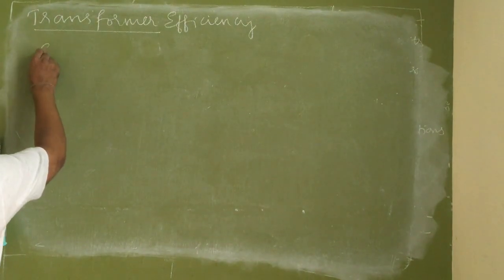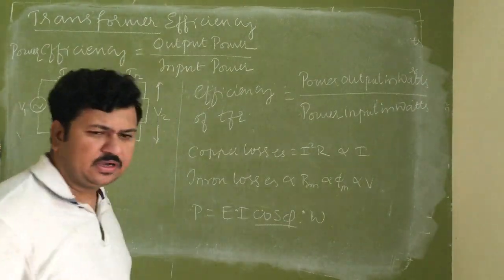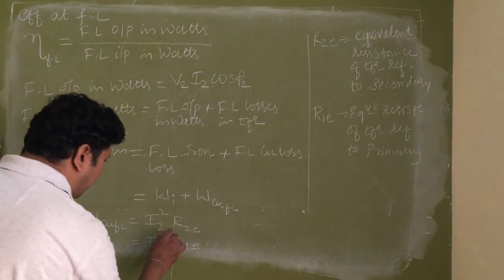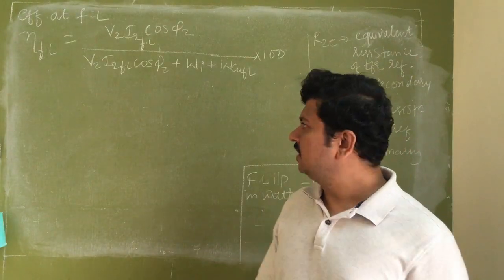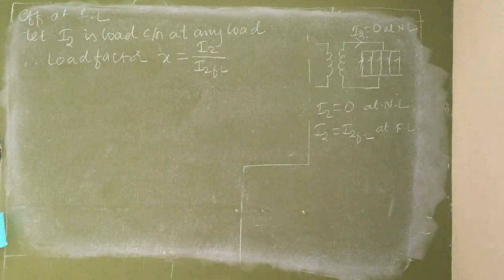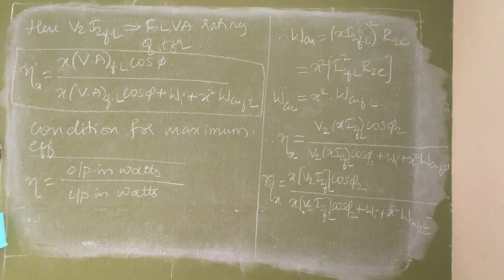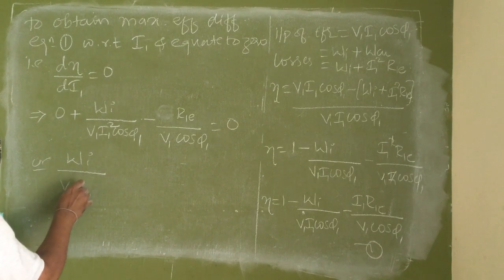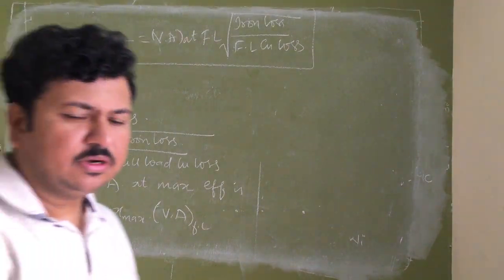BEE 1 Ph Transformers Lec 7 Efficiency Equation